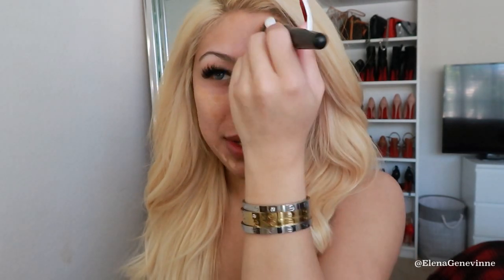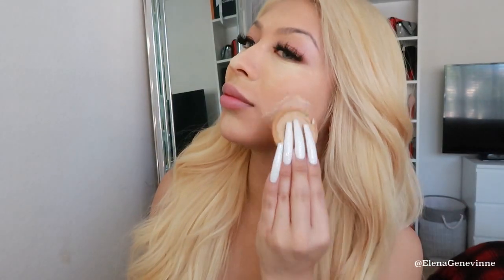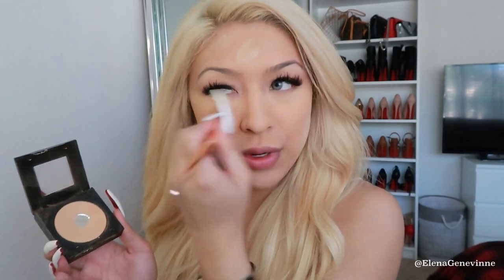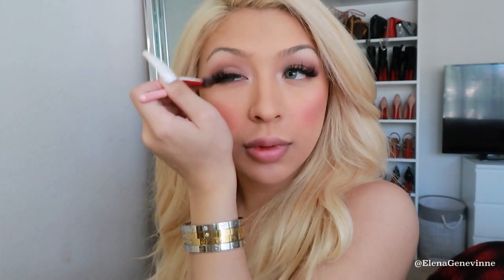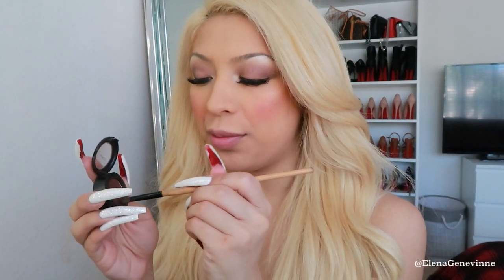VALENTINE'S DAY - GET READY WITH ME !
HAPPY VALENTINE'S DAY BABY !